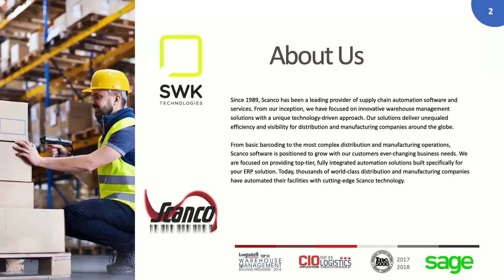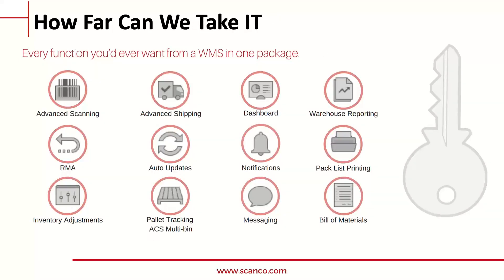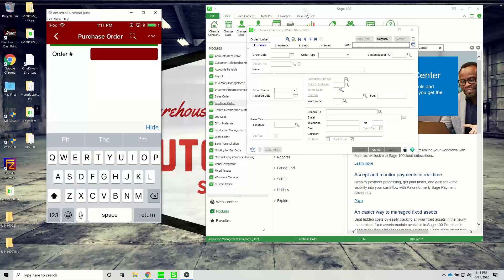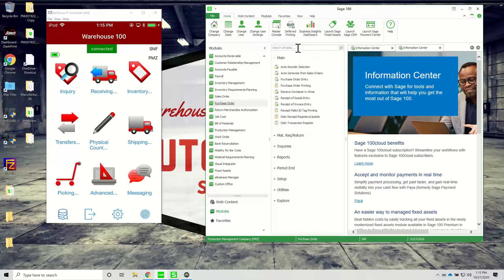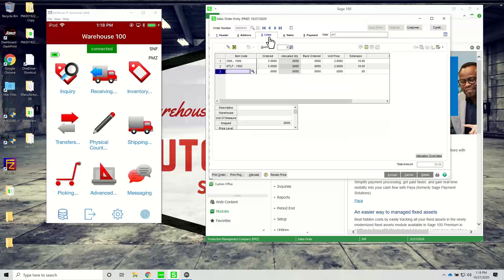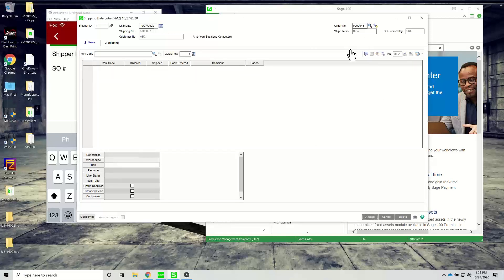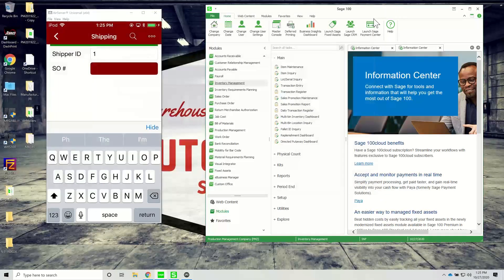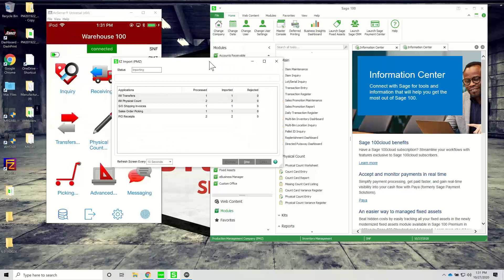Automating the Life Cycle of a Product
Watch our recorded webinar with Scanco as we walk through a demo outlining what occurs from the time a good comes into the Scanco system to the time the finished product is obtained and shipped out by a Sales Order.

We will demo the following transactions:
• Receiving the product in
• Transferring the product throughout the warehouse using Multi-bin
• Picking the correct product and shipping it out